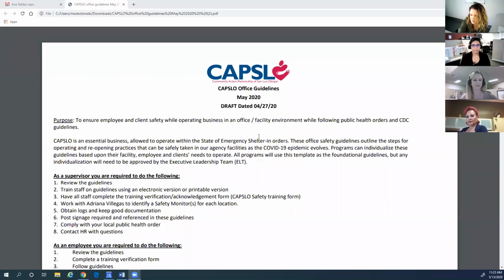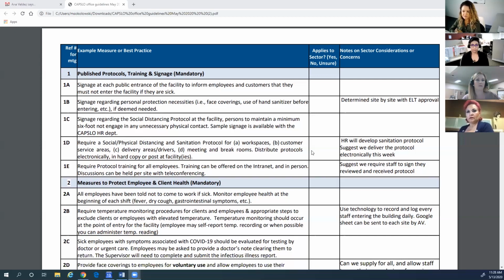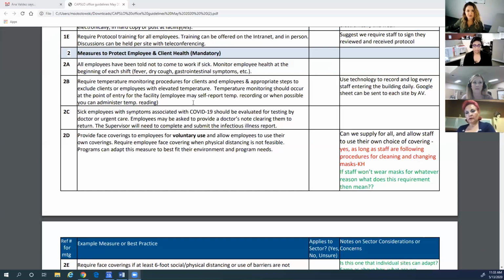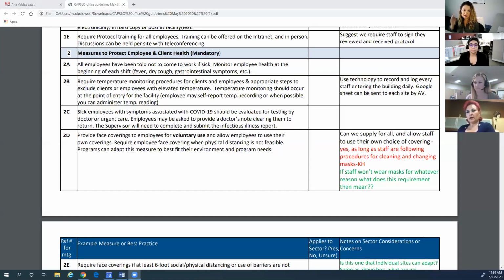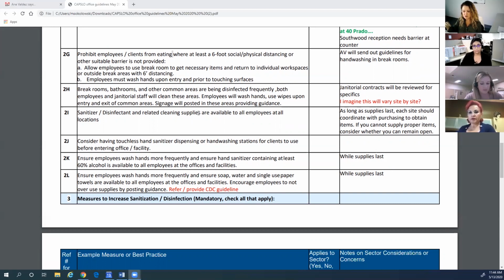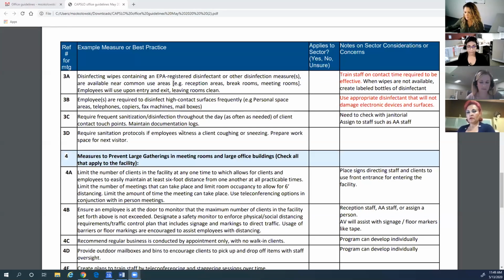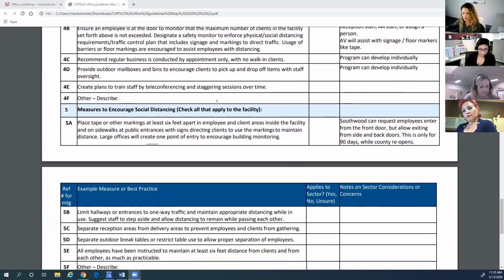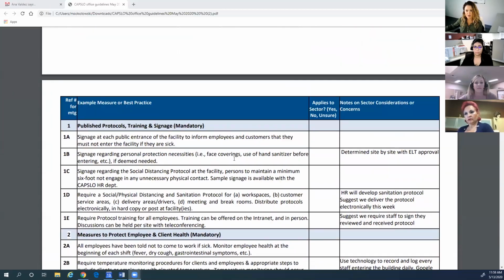CAPSLO- Guidelines for Opening Head Start Centers